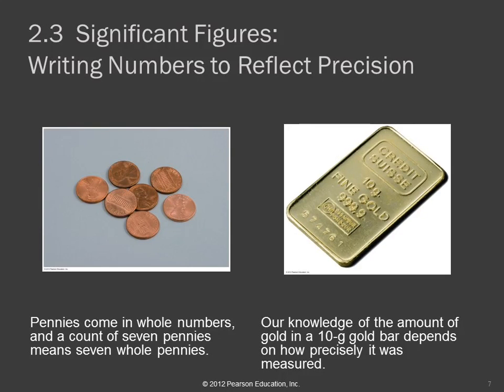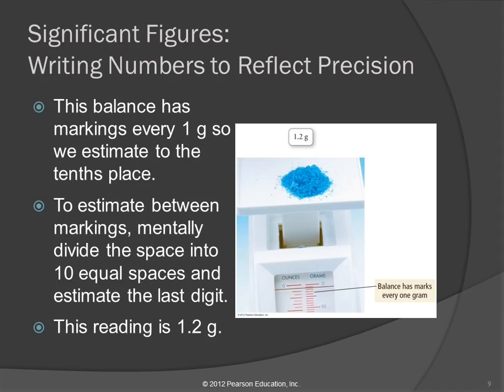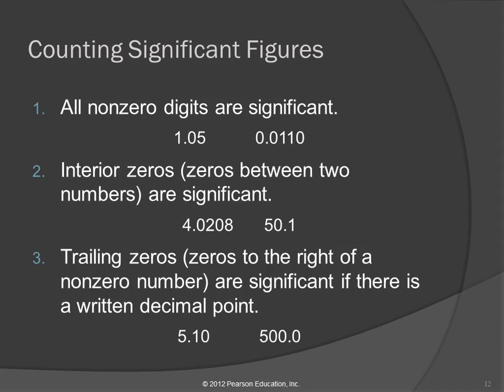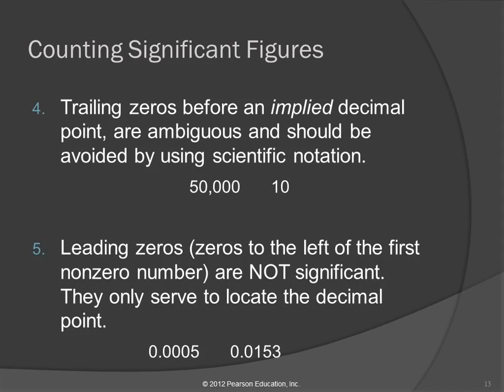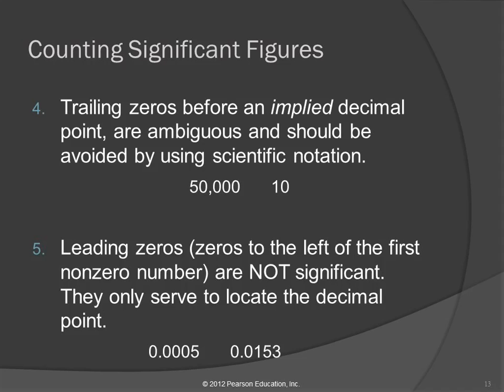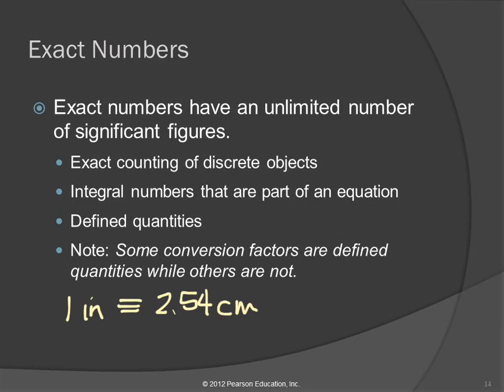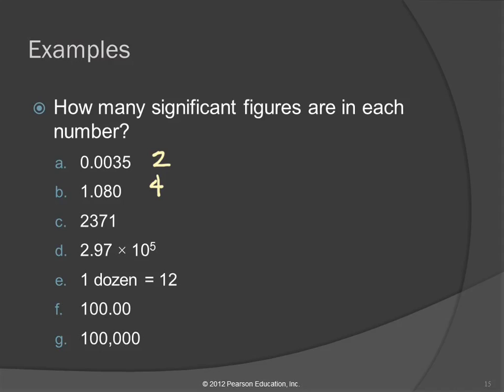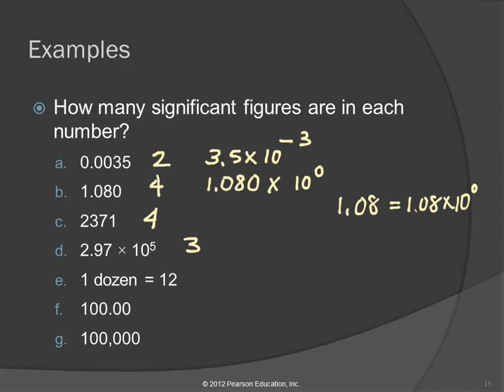3A 2.3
8/12/14 lecture at Fresno City College